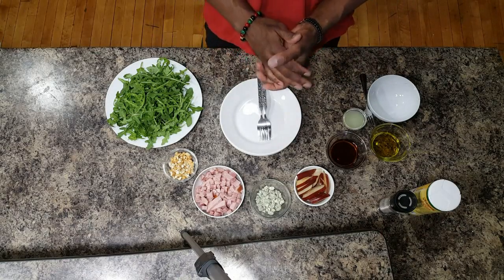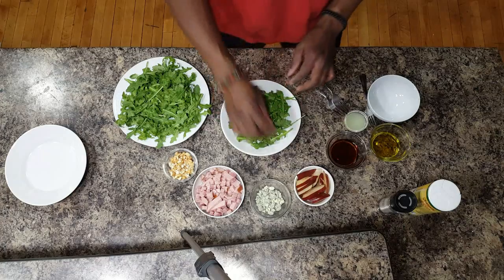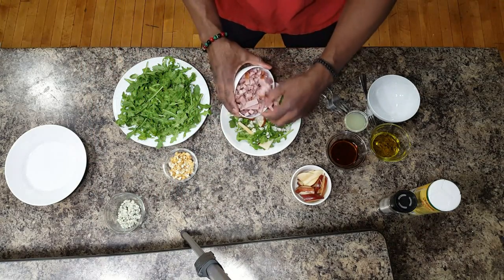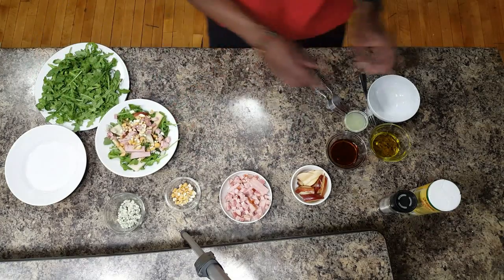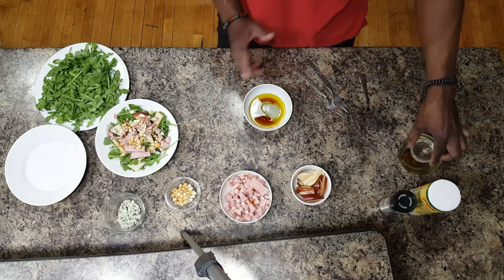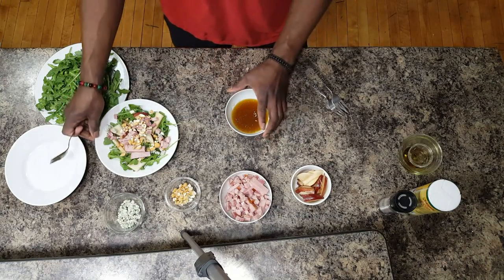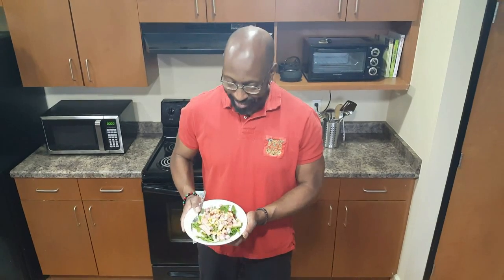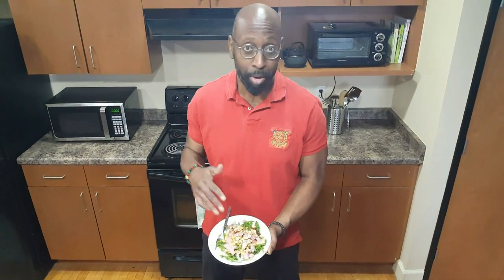Pear, Ham and Arugala Salad with a Citrus Maple dressing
Check out this hearty, but quick and easy to make Pear,Ham and Arugala salad. The citrus maple dressing is outstanding with the ham.

Serves: 2
Prep: 15 mins
Cook: 0 mins

Nutrition per serving:
466 kcal
35g Fats
16g Carbs
22g Protein

What You Need:
bag of arugala
1 ripe pear, sliced
3 oz. (100g) blue cheese, crumbled
8 oz. (265g) diced ham
¼ (30g) cup cashews or walnuts, chopped

Dressing:
1 tbsp. olive oil
2 tsp. lime or lemon juice
1 tbsp. maple syrup

What You Need To Do:
Divide the arugala between two bowls. Cut the pear into quarters, cut out the core and seeds, then slice. Place on the arugala evenly on the plate.

Add the sliced pear. Add the crumbled cheese and the ham. Finally, top with nuts.

Mix the dressing ingredients. You can season with salt and freshly ground pepper, then pour over the salad and serve.